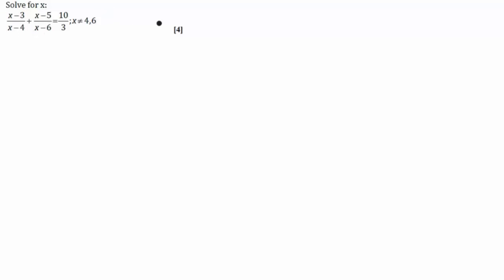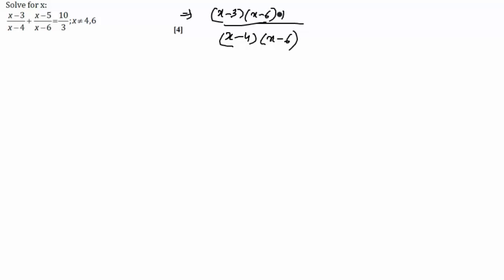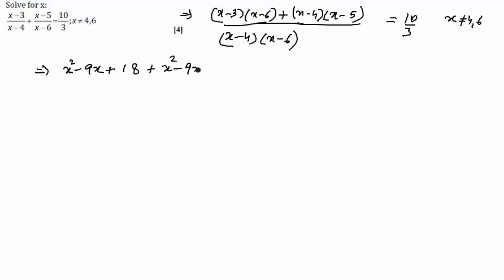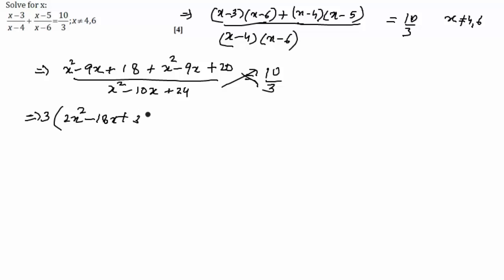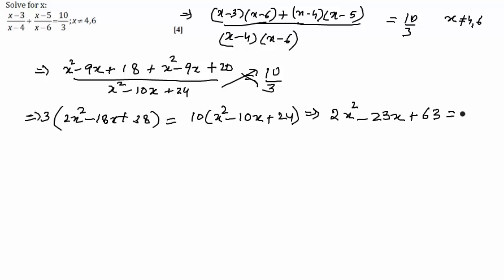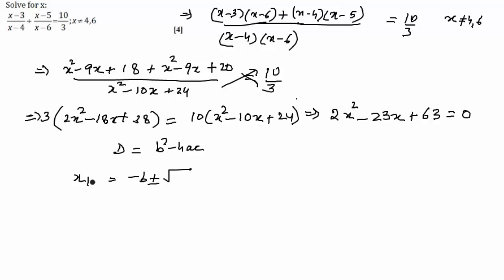CBSE Board Papers Class 10 - 2014 - Mathematics - Question 31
Question - Solve for x : .